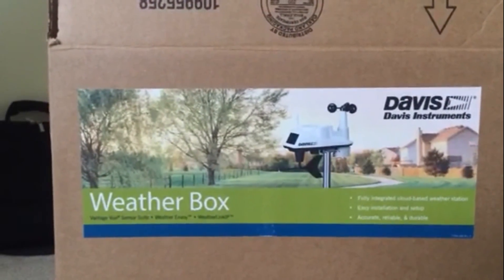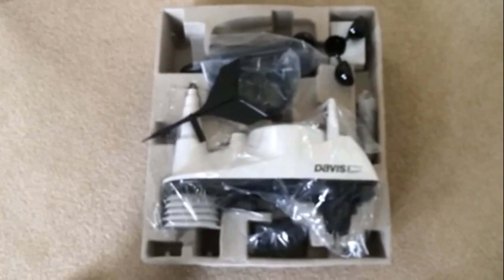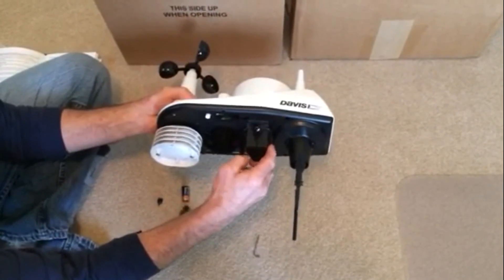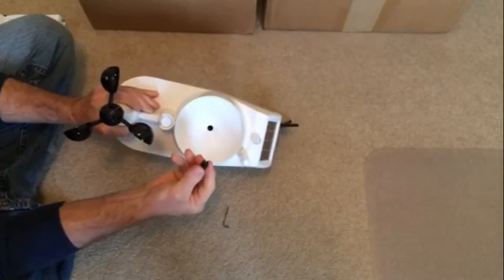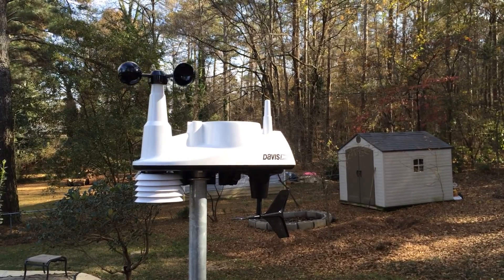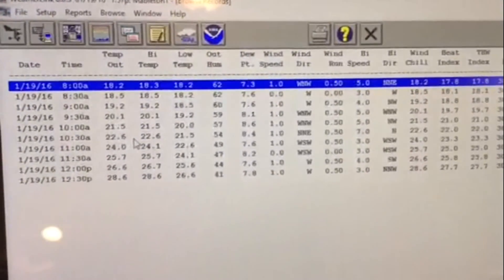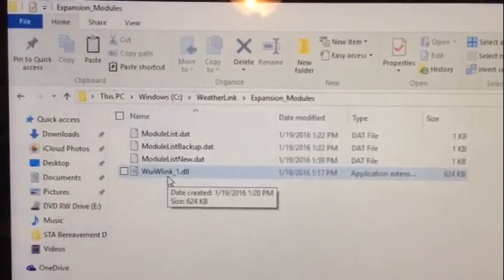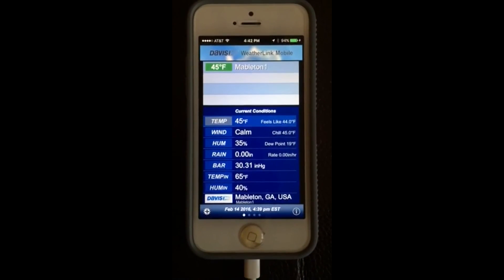Davis Vantage Vue Weather Station Installation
Quick video on how to set up the Davis Weather Station, enjoy !!